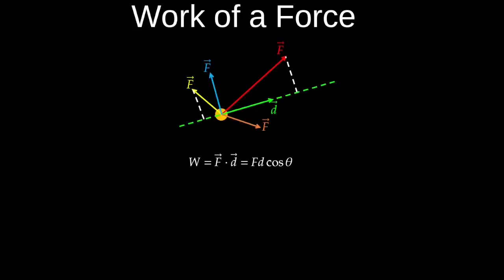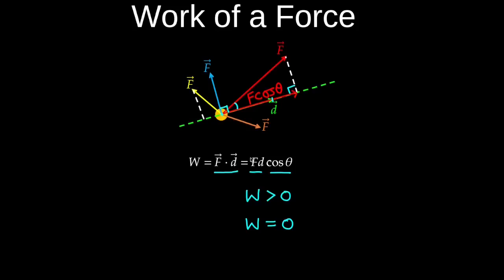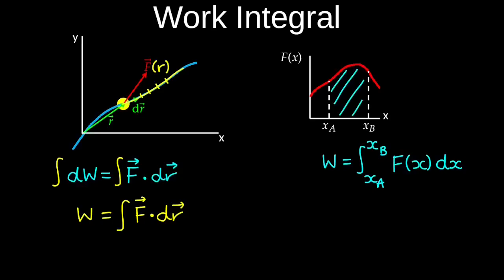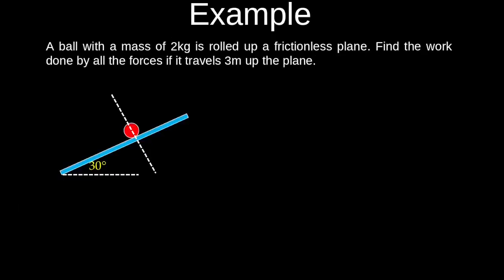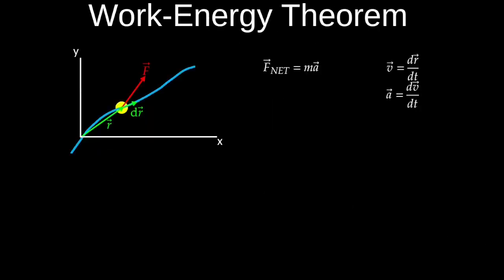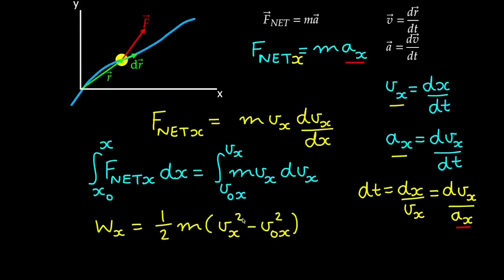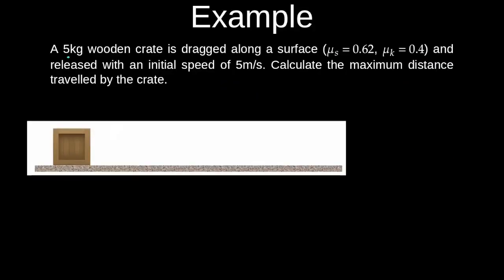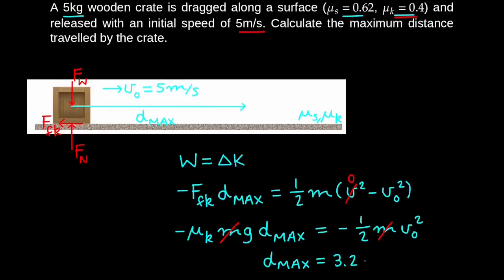Work of a Force, Dot Product, Integral, Work Energy Theorem, Kinetic Energy - Physics (Mechanics)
In physics, work is defined as the transfer of energy to or from an object by applying a force that causes a displacement. Energy is the capacity to do work and exists in various forms, such as kinetic (motion) and potential (stored) energy.

💡Work
Work (W) is a scalar quantity measured in joules (J). For work to be done, three conditions must be met:
• A force must be applied to an object.
• The object must undergo a displacement.
• The force must have a component in the direction of the displacement.
• Positive work occurs when the force and displacement are in the same general direction, adding energy to the object (e.g., pushing a box across a room).
• Negative work occurs when the force opposes the motion, removing energy from the object (e.g., friction slowing a sliding object).
• Zero work is done when the force is perpendicular to the displacement (e.g., the force of gravity on a person carrying a platter horizontally).

💡Energy
Energy is a conserved property of a system, meaning it cannot be created or destroyed, only altered in form or transferred from one system to another. It is also measured in joules (J).
Common forms of mechanical energy include:
• Kinetic Energy (KE): The energy of motion.
• Potential Energy (PE): Stored energy due to an object's position or configuration.

💡The Work-Energy Theorem
The work-energy theorem is a fundamental principle that links work and energy. It states that the net work done on an object equals the change in its kinetic energy. This theorem is a direct consequence of the law of conservation of energy. Work transfers energy, and the amount of energy transferred is exactly equal to the work done.

💡Chapters:
00:00 Work of a force
01:36 Work integral
02:47 Worked examples on work
05:02 Work-energy theorem
07:22 Worked example on the work-energy theorem